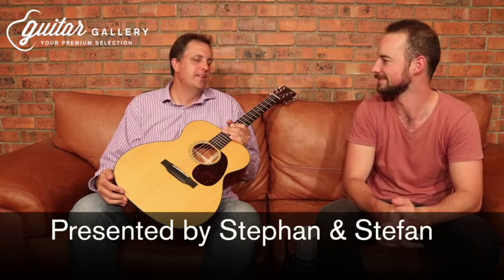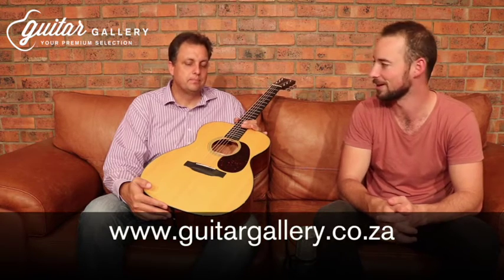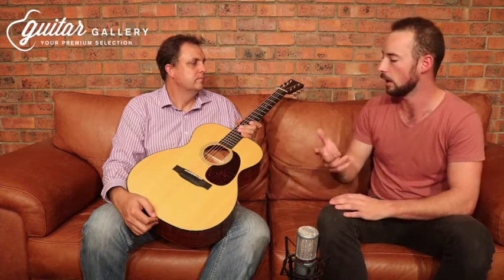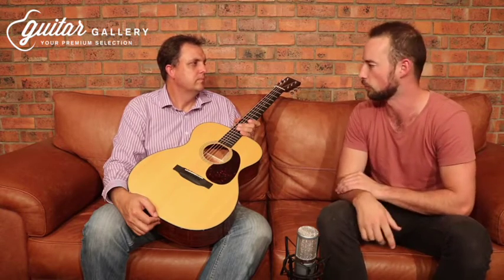Martin 000-18 Review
Guitar Gallery reviews the popular Martin 000-18.  for more information.